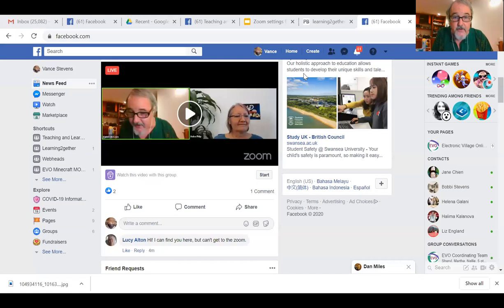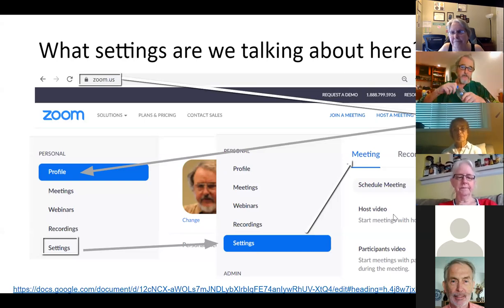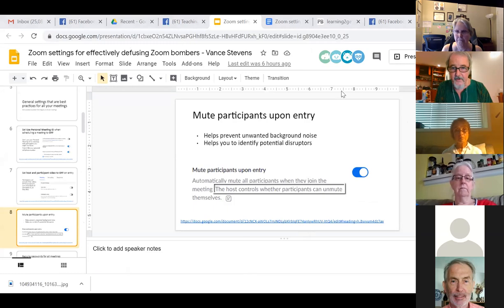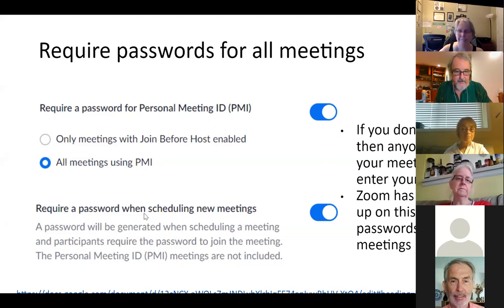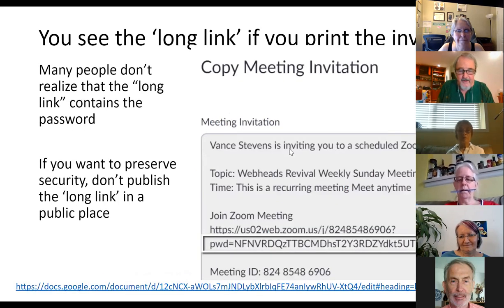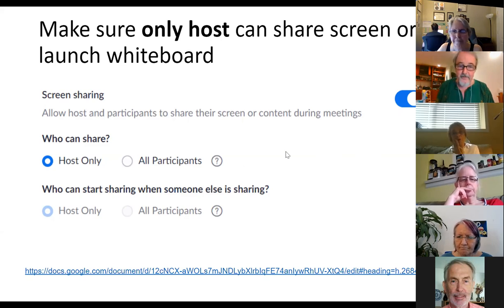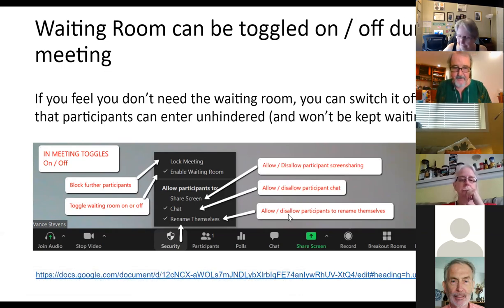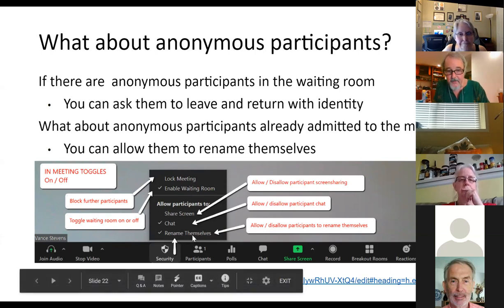Vance Stevens and Heike Philp - How to effectively defuse Zoom bombers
Vance Stevens and Heike Philp present How to effectively defuse Zoom bombers; accompanying slides,

Two CALL practitioners, both with decades-long experience in hosting online events, overview documents they have created explaining how they configure their Zoom meetings to prevent intrusion in the first place, and failing that, to defuse bombers if they manage to penetrate their defenses. We aim to demonstrate our approach to security in this meeting and wish to role model SMART security and not necessarily tightened security.